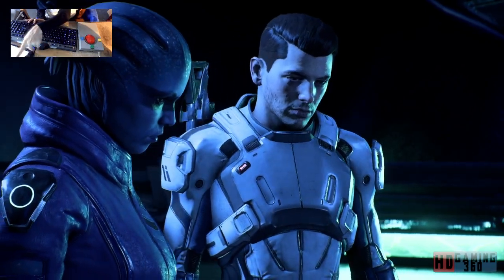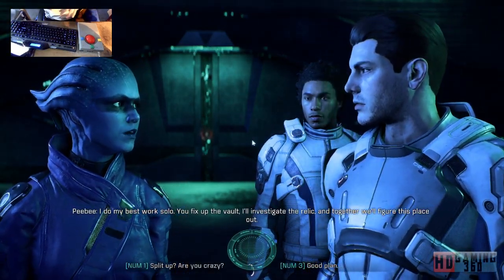Mass Effect Andromeda Playthrough Part 15